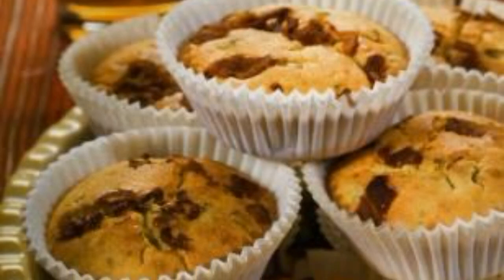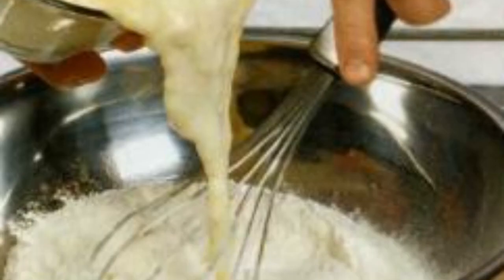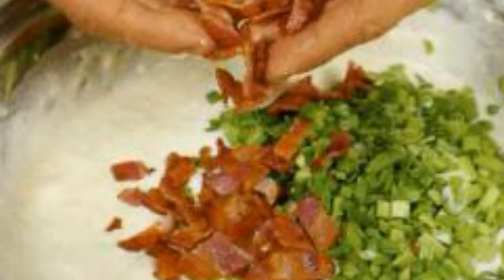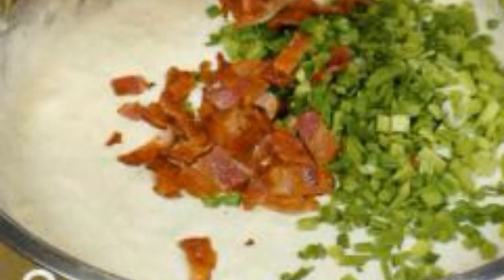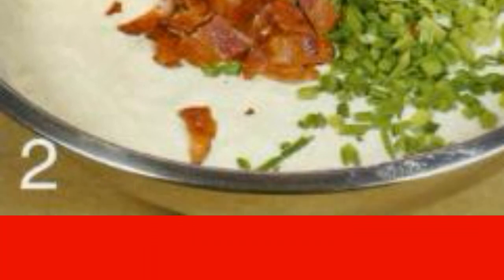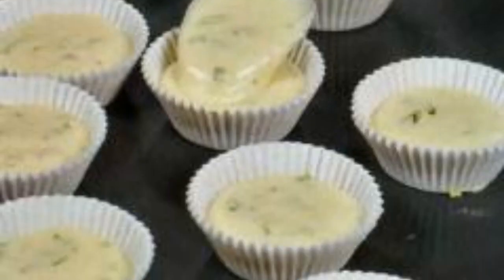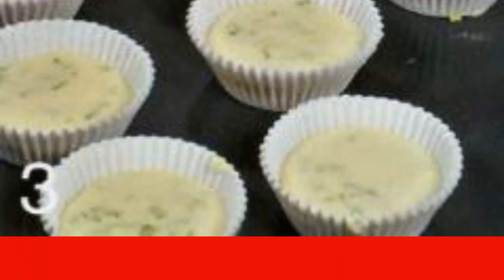Cupcakes with bacon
Recipe for making cupcakes with bacon

Ingredients:
Sugar — 1 tablespoon,
Pancake flour — 250 Gram,
Bacon Strips — 5 Pieces,
A bunch of green onions — 0.5 Pieces,